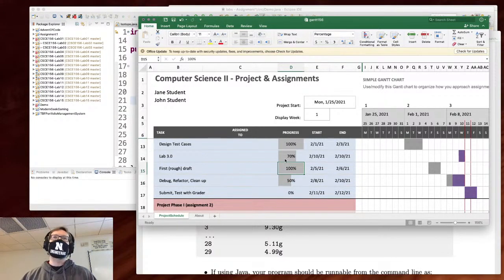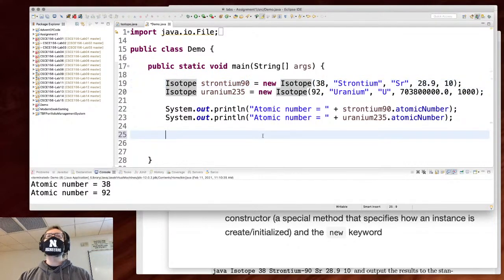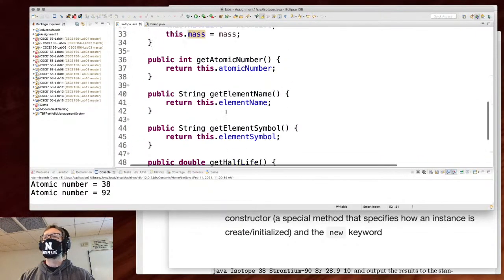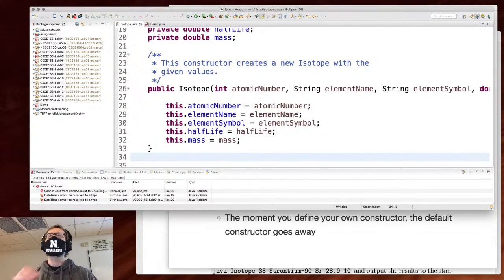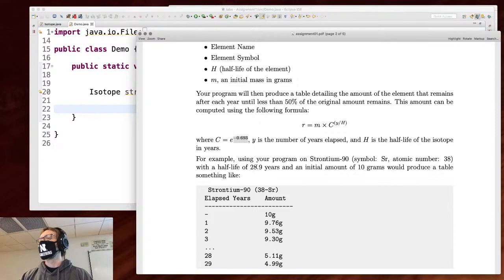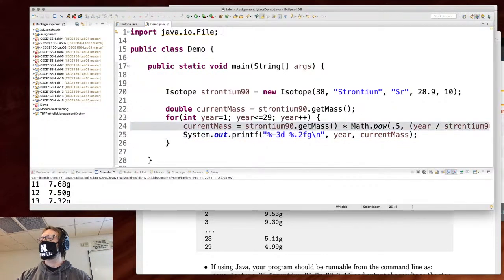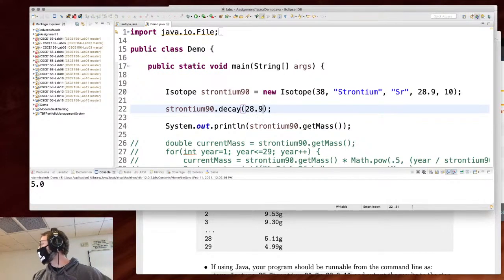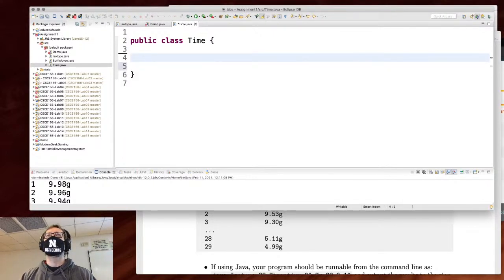1.4/2.1 - Intro to Java/Classes/OOP (2020/02/11)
We continue with our coverage of Java classes.